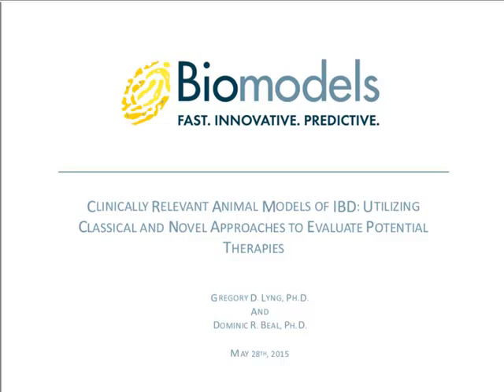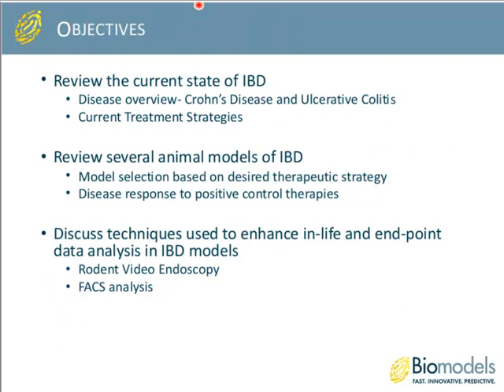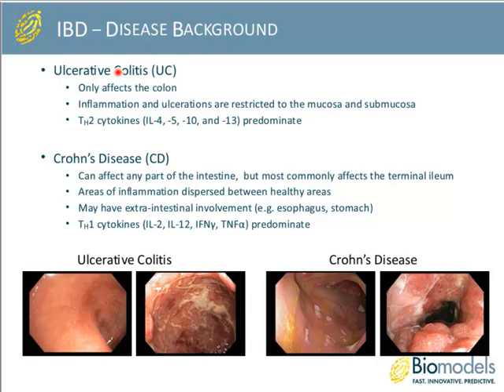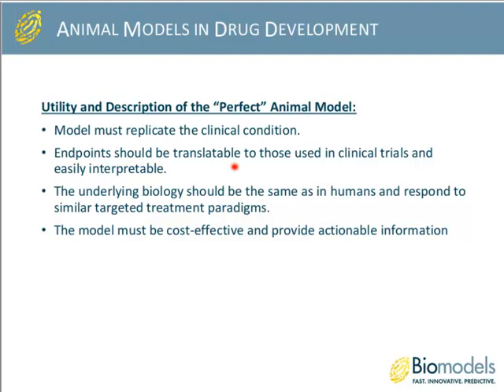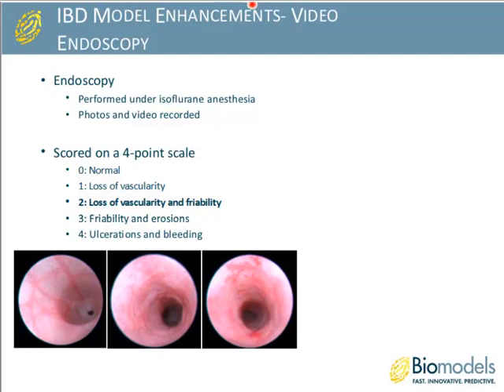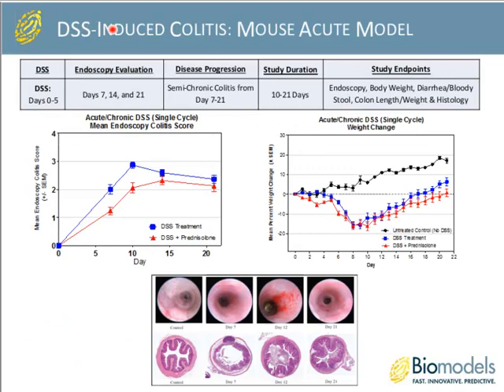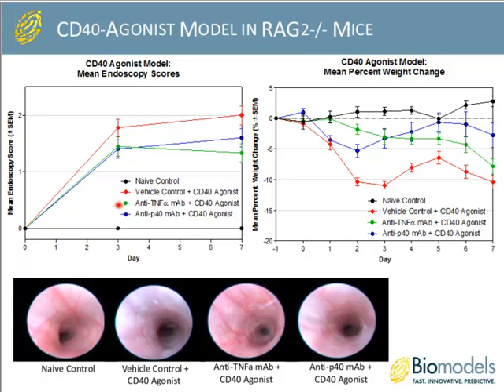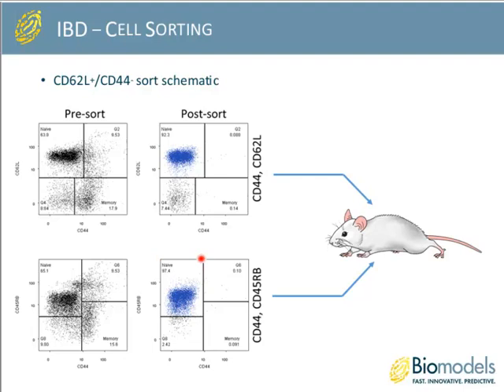Clinically Relevant Animal Models of IBD: Classical & Novel Approaches to Evaluate Therapies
Crohn’s disease (CD) and Ulcerative Colitis (UC), collectively known as IBD, affect up to 500 per 100,000 individuals in the US, with a significant financial burden estimated at over $1.7 billion/year. Currently, there are no curative therapies available for IBD, only treatments intended to achieve and maintain remission from active flares of inflammation.

As the prevalence of IBD increases, there is an urgency to understand the underlying pathobiology and for researchers to develop new targets and potential therapies to treat/cure the condition.  The use of predictive animal models that accurately replicate the human disease state are essential to this process.

This webinar discusses several sophisticated pre-clinical animal models of IBD.  Included in this discussion are both the classical, chemically-induced, models, as well as more novel approaches to modeling IBD using immunological based methods (adoptive transfer).  We will also discuss novel approaches that can be used to provide clinically relevant and actionable data from the aforementioned disease models.